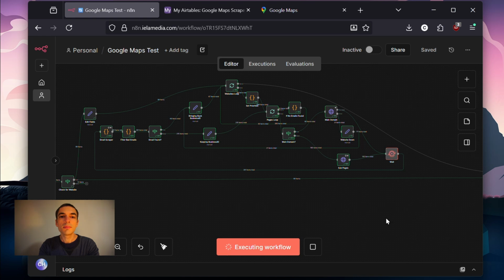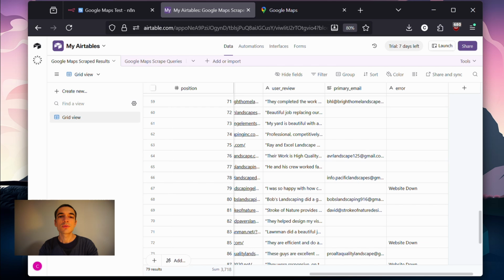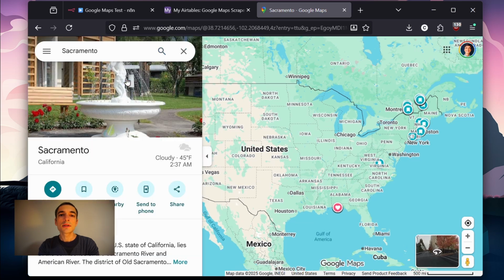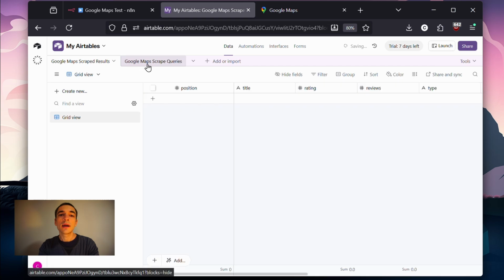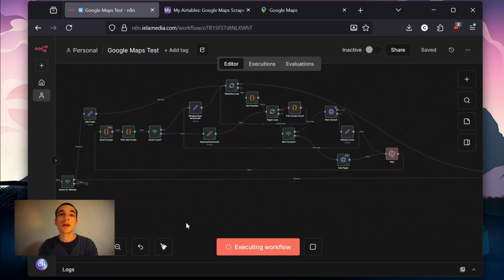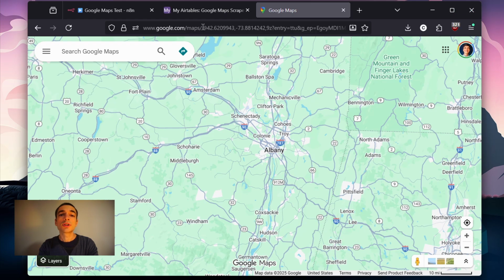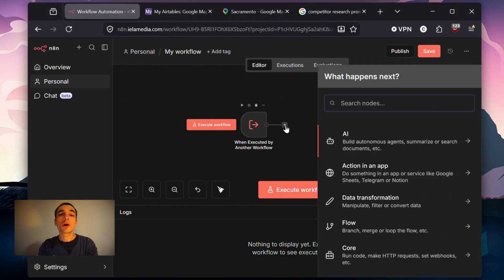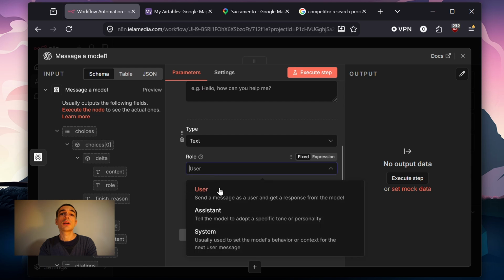Most Google Maps Scrapers Suck, so I Built My Own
Book a free consultation today to find out how we can help your business become more efficient

Most free Google Maps scrapers either don't work or make it painfully slow to pull more than a few businesses at a time. In this video, I walk through the Google Maps scraper I built that pulls business names, emails, phone numbers, reviews, and more into an organized Airtable — for free. I also cover how different businesses can use the data for cold outreach, and how the workflow can be extended with AI to research leads and draft personalized emails automatically.

Let's build a customized scraper for your business.

Timestamps:
Intro - 00:00
Overview - 00:14
How to Use the Scraper - 01:35
Real-World Use Cases - 03:23
Expanding the Workflow's Capabilities - 04:41
Automation for Your Business - 07:03